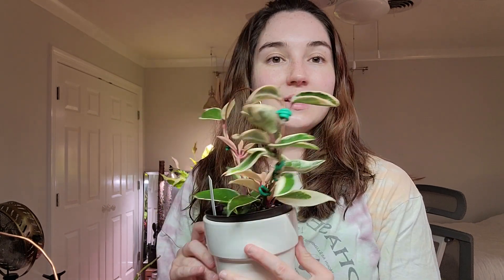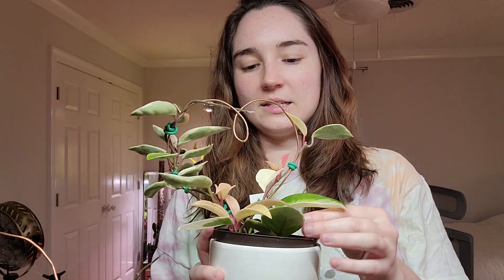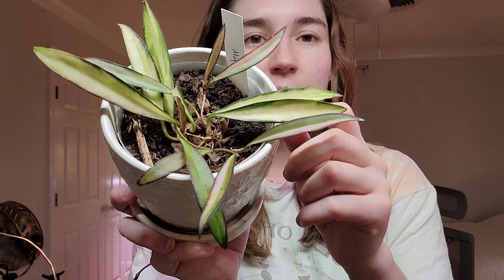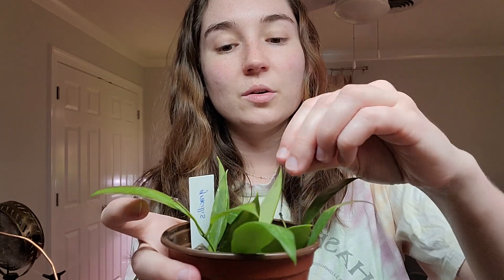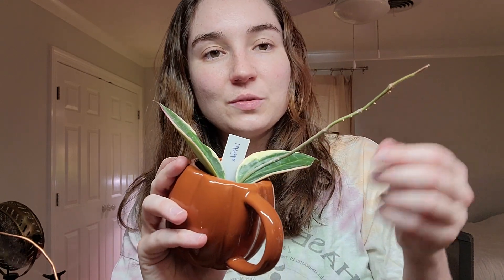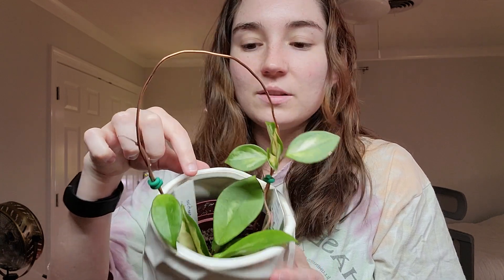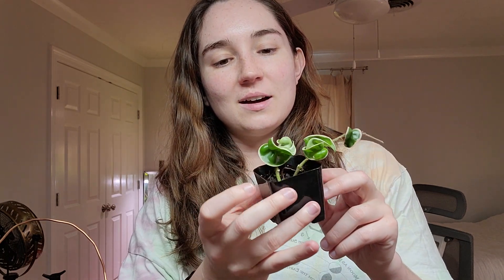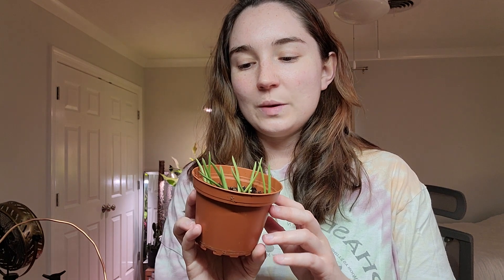My Hoya Collection ⭐️💚👑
I have a few hoyas that are small but are growing really well. I can't wait to update you when they bloom.